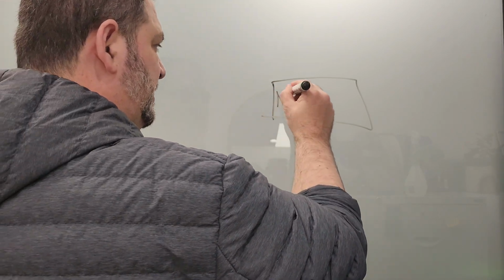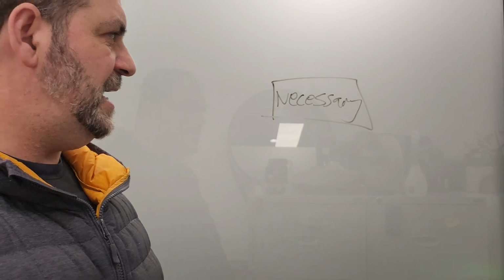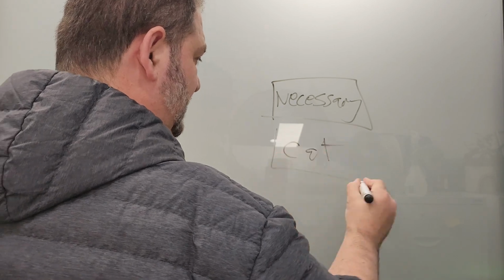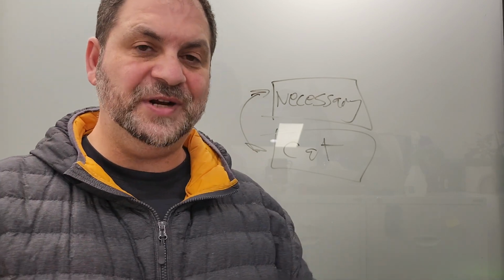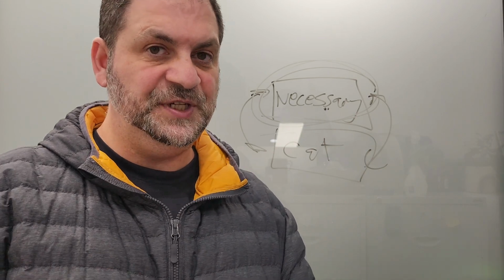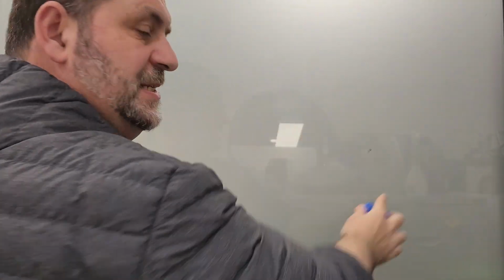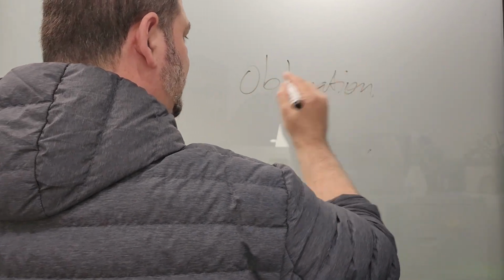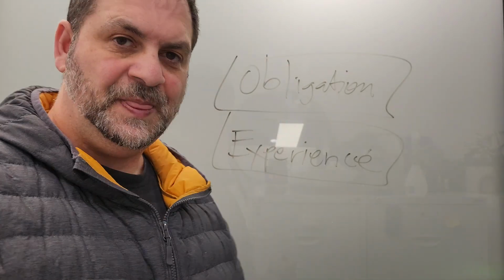Abstract Information: Tips To Remember Difficult Information